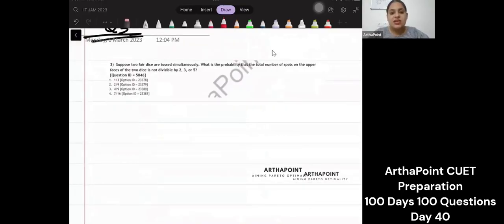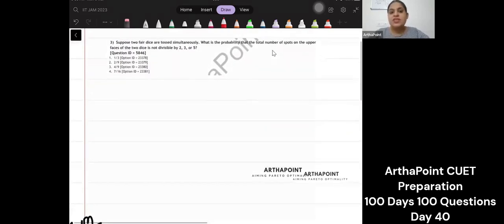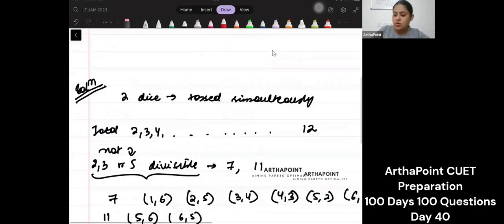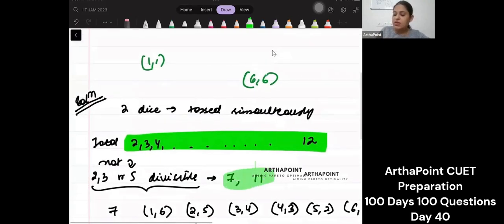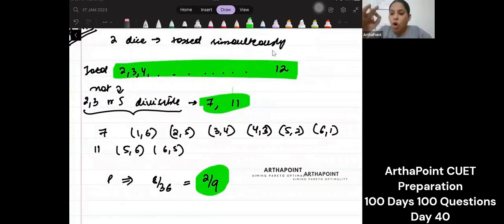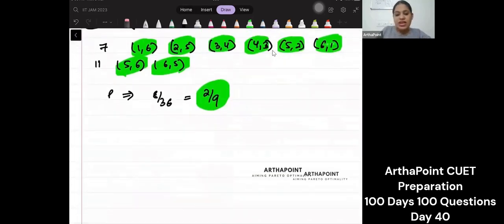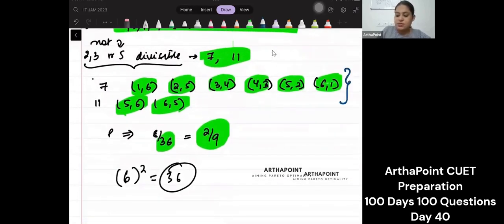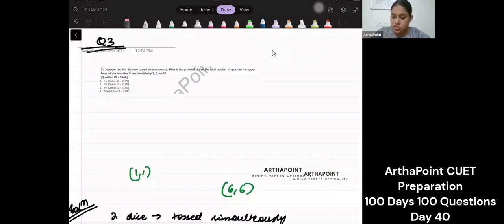CUET MA Economics Questions | Central University of Karnataka | Day 40 CUET 100 Days 100 Questions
Varian Workbook
MA Economics Entrance 2023
JNU SIS
JNU SSS
Economic Honors
SAU
South Asian University
IGIDR